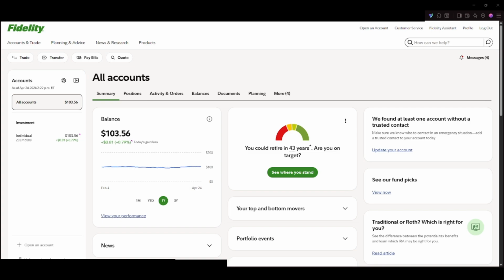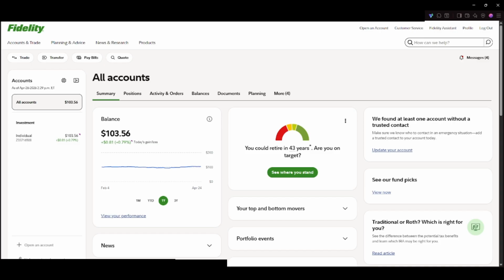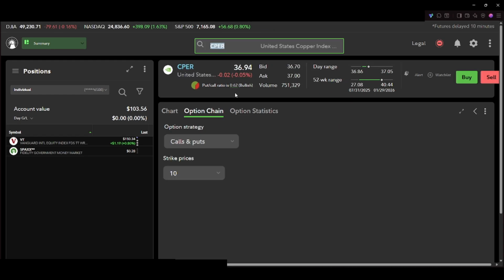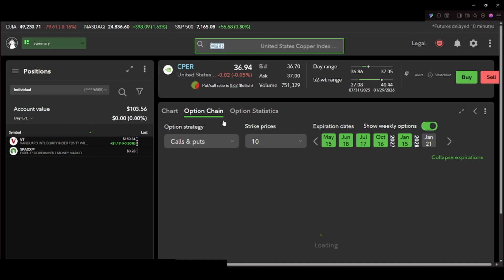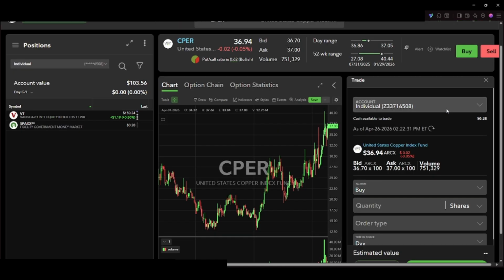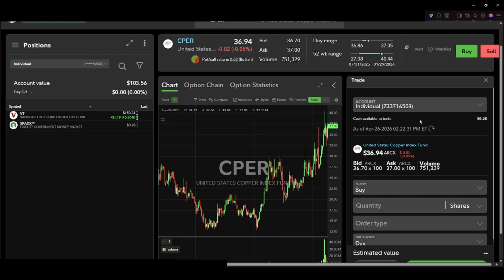How to Buy Copper in Fidelity: Step-by-Step Tutorial for Investors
To buy copper in Fidelity, start by logging into your Fidelity account. If you do not have an account, you will need to create one by completing the necessary registration process. Once you are logged in, navigate to the trading section of the website, as this is where you will find options for buying various investment products.